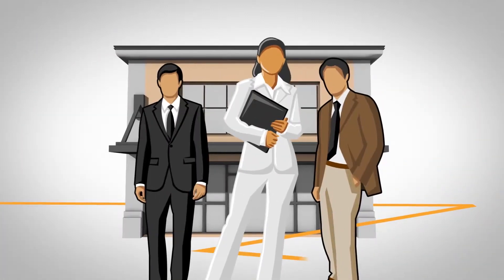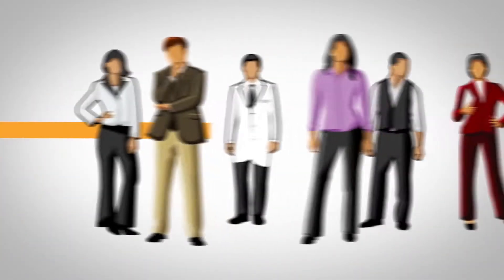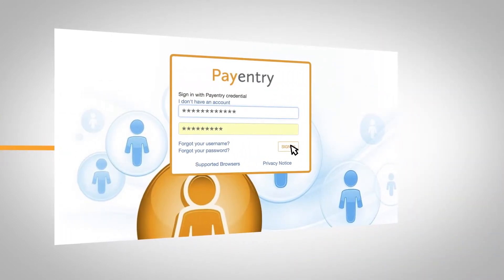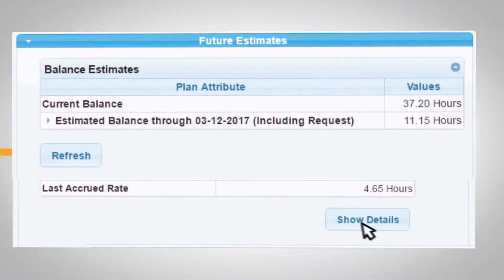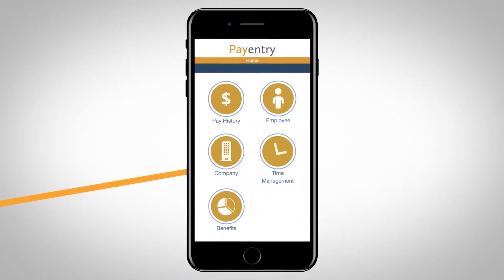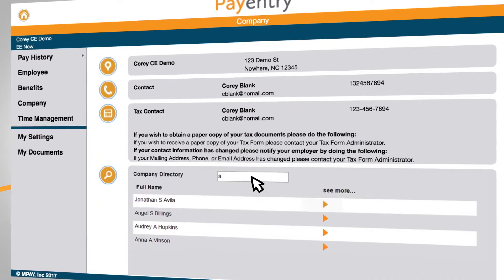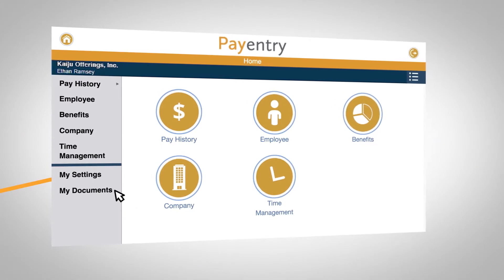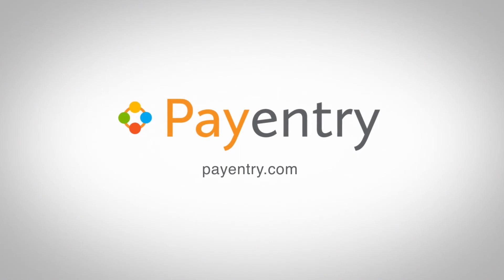My Payentry: Employee Self Service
My Payentry is a simple, powerful solution that gives your employees what they need, when they need it. They can view paystubs, enroll in benefits, modify their retirement plan contributions and update their personal information - all online!